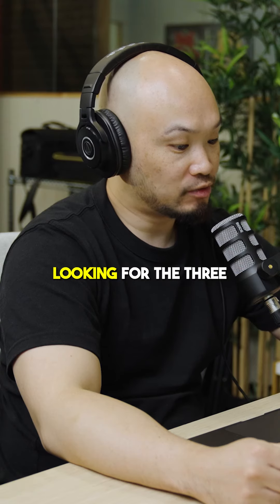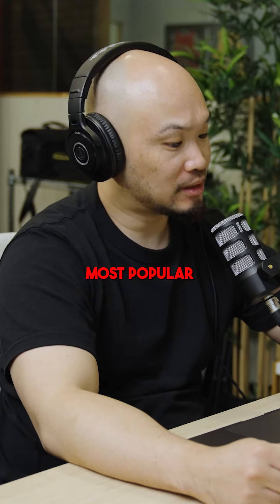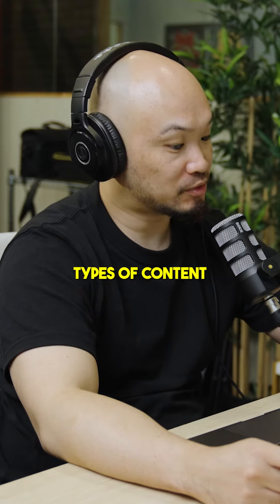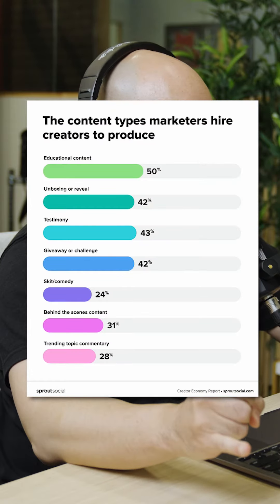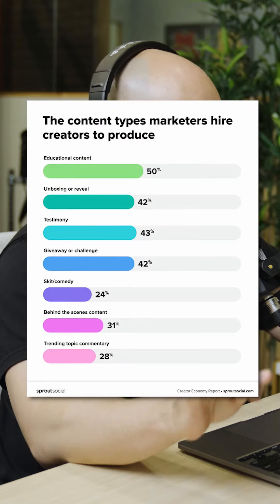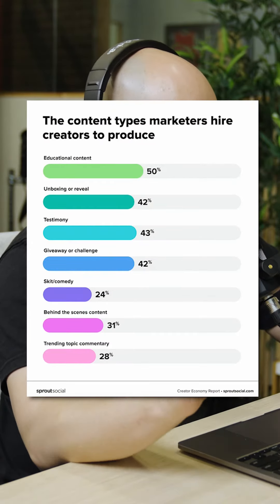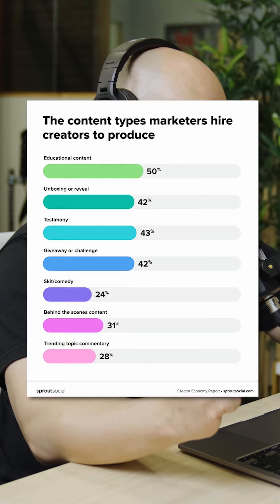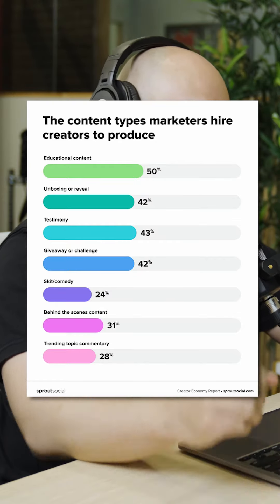Top 3 Content Types to Produce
🎁 Unboxing Videos: They build anticipation and provide a real, tangible experience of products
🤝 Testimonials: Genuine customer feedback builds trust and showcases your product/service impact
🔧 How-To Videos: Guiding your audience through a process or challenge establishes your brand as a helpful leader in the field and builds trust by answering commonly asked questions

Crafting content that resonates, informs, and entertains can catapult your brand into the hearts and minds of your audience! If you haven't already, consider creating some of these types of videos.

Want to hear more? Check out episode 136 of the InboundBuzz Podcast